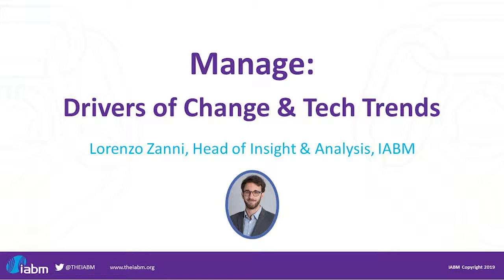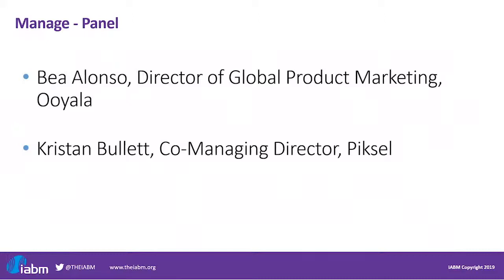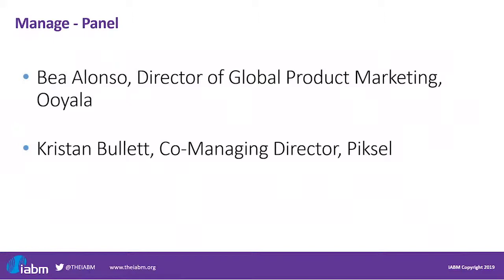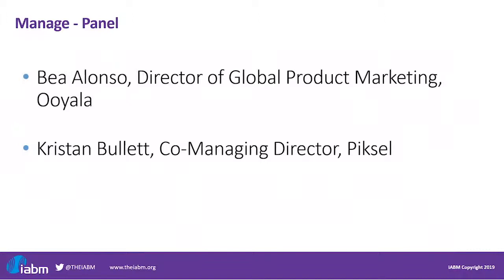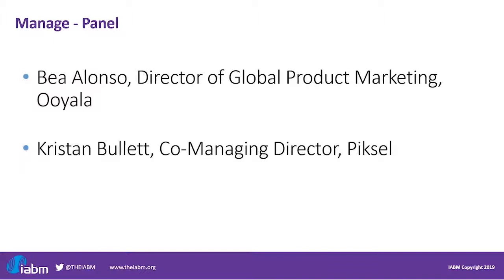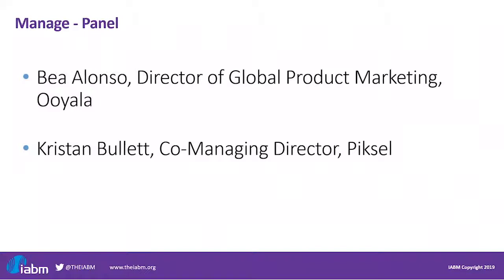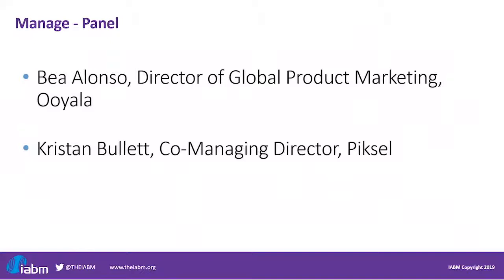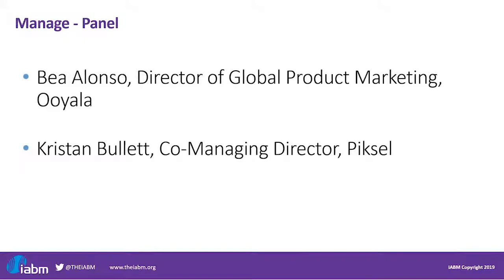BaM Content Chain Webinar - Manage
The third in our series of webinars covering each element of the IABM BaM Content Chain® focuses on the Mange part of the chain. Thanks to Lorenzo Zanni, Bea Alonso and Kristan Bullet for discussing the major trends and drivers of change in the Manage element of the chain.

Secure your free place for the rest of this series on webinars